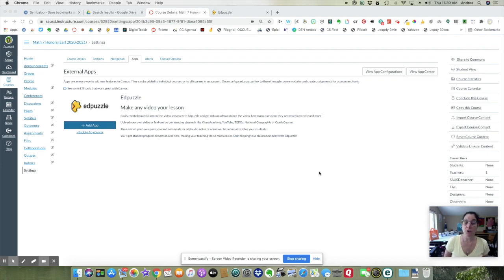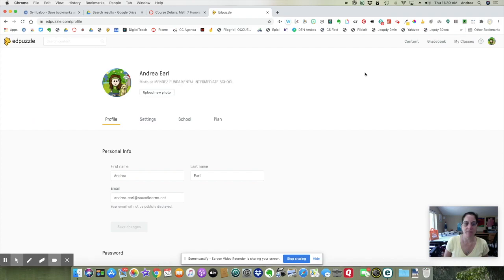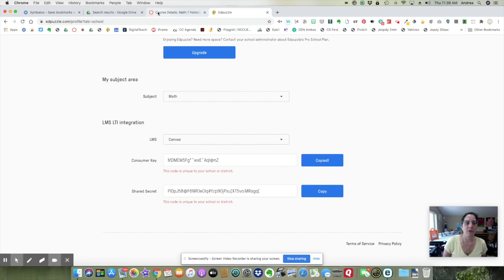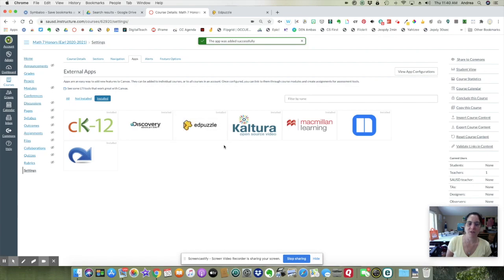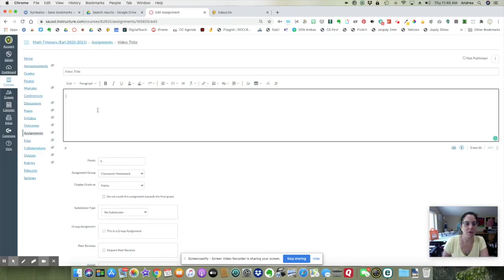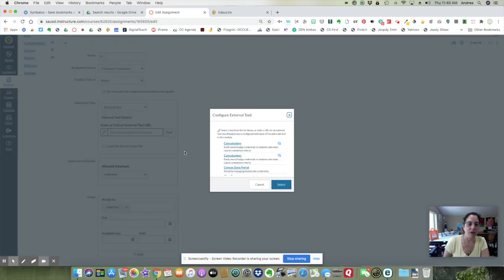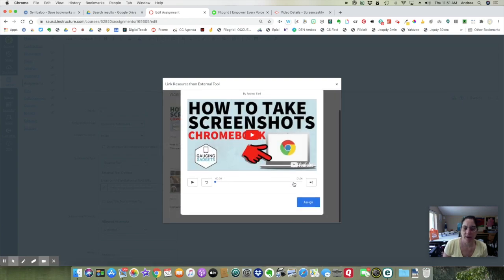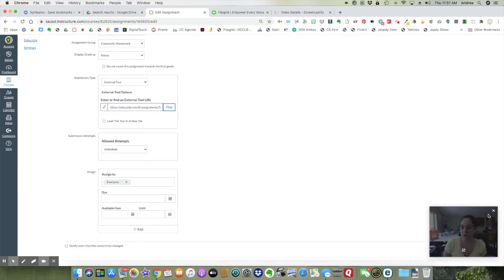Canvas Tutorial Adding EdPuzzle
Canvas Tutorial Adding EdPuzzle to Your Course